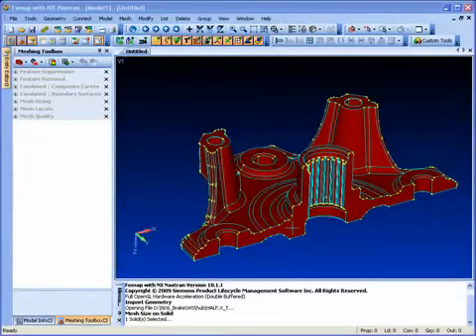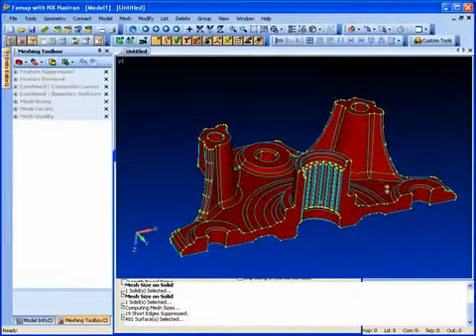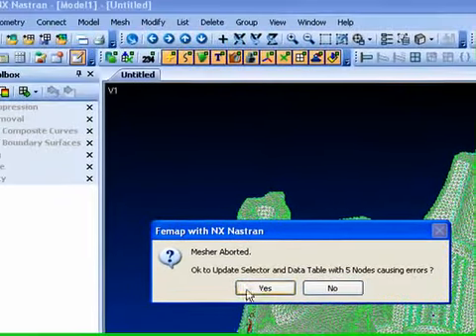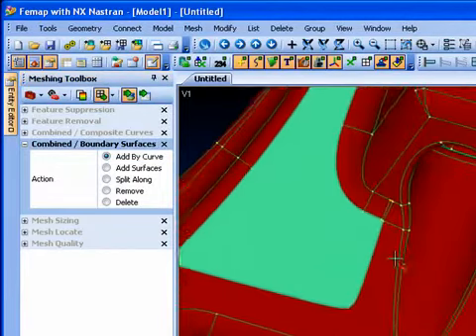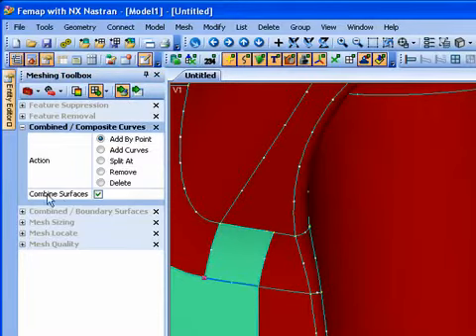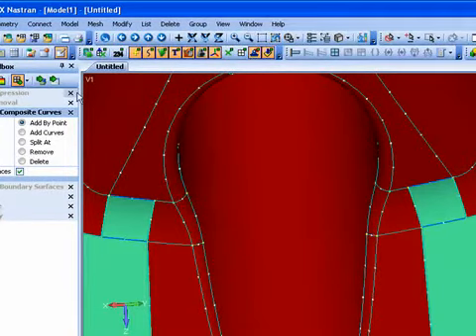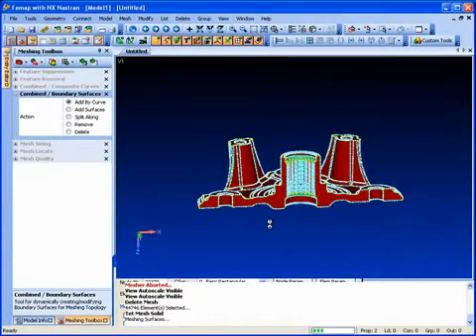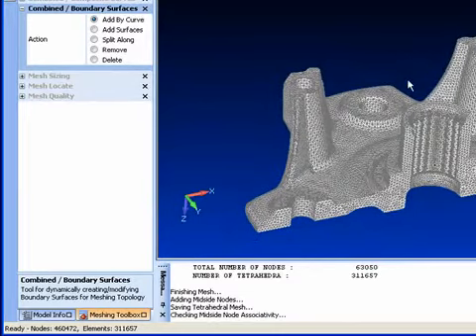FEMAP - 複雜圖形處理能力